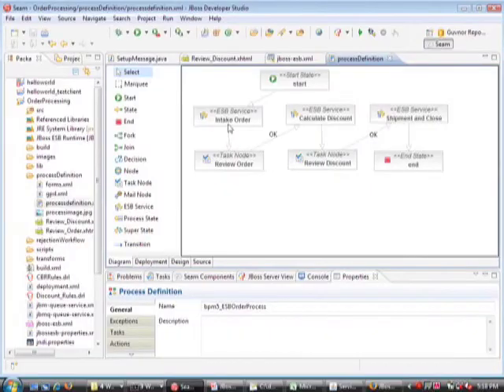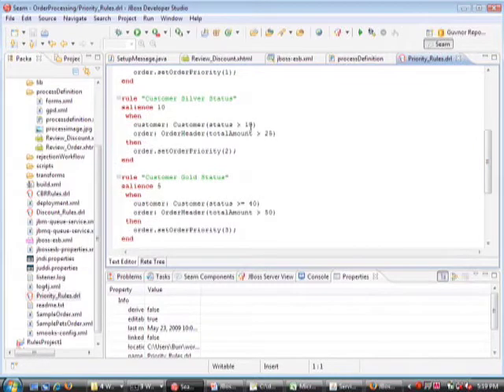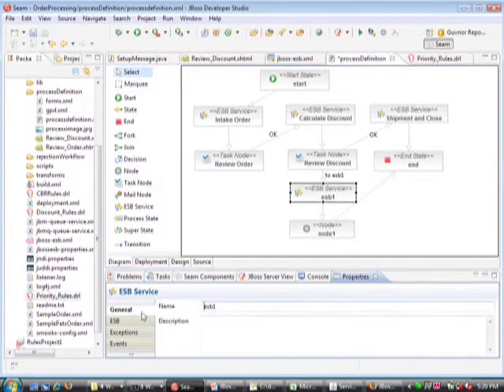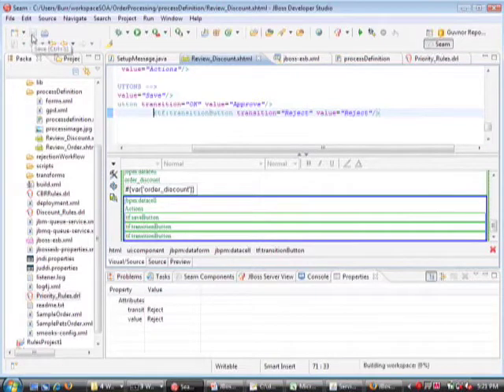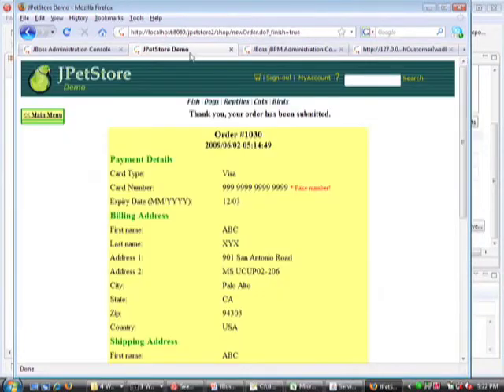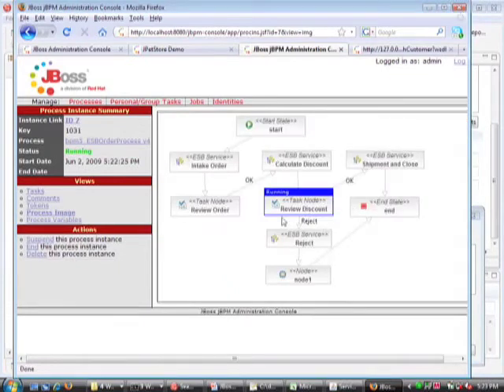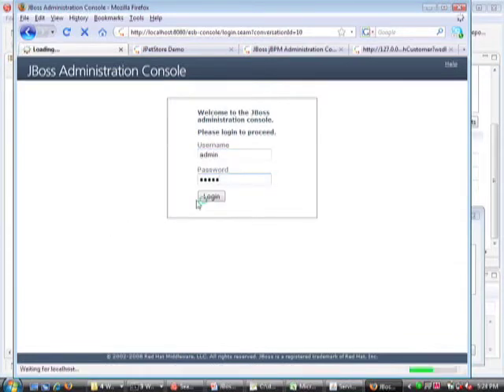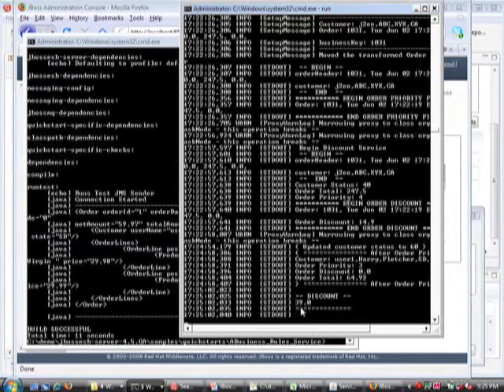JBoss_ESB PRIMER_part_3/4